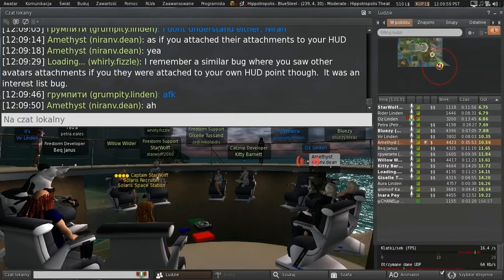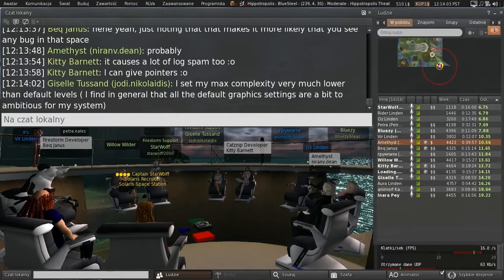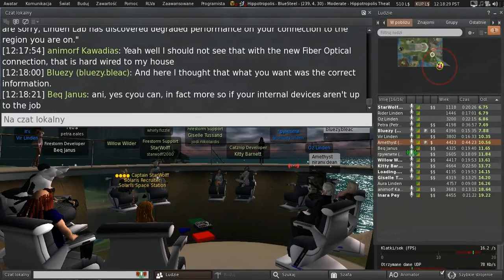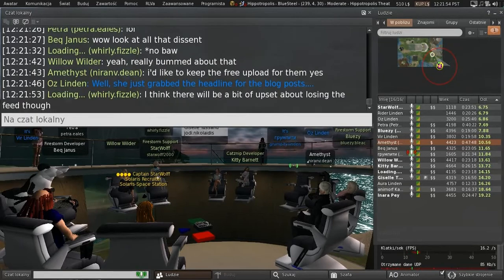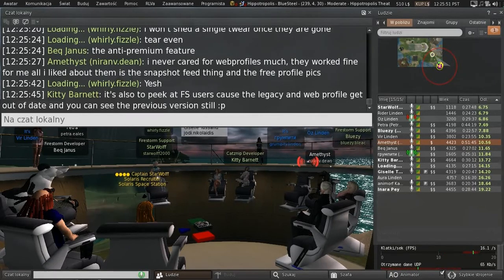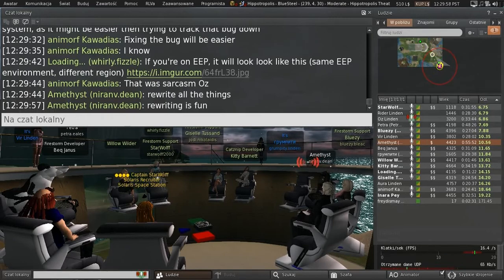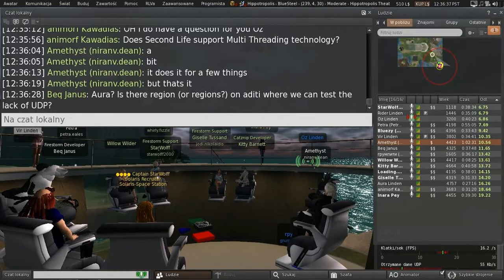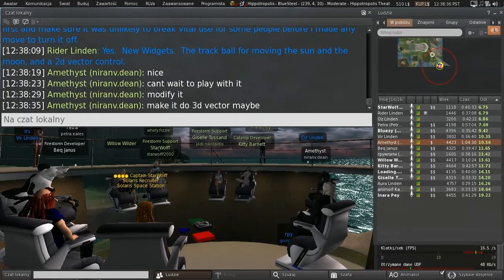Second Life: Third Party Viewer meeting (15 February 2019)